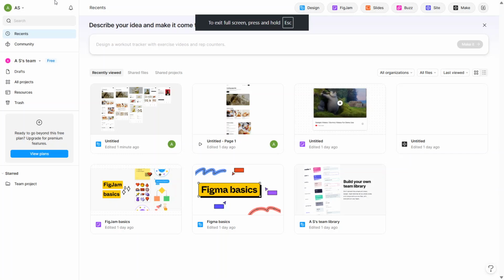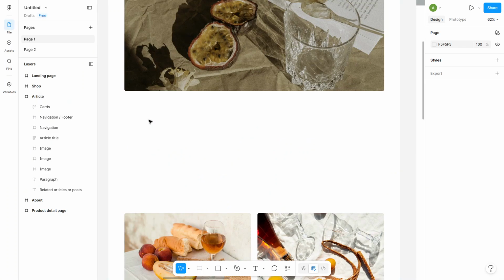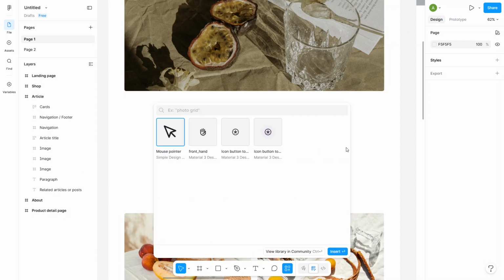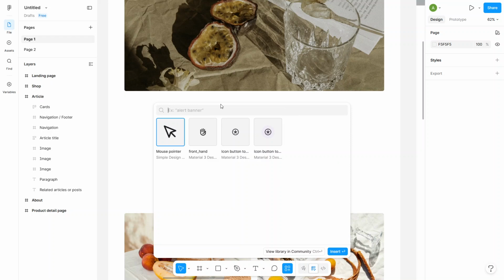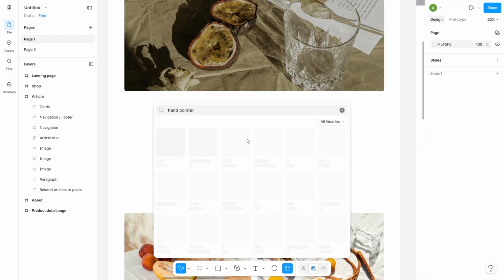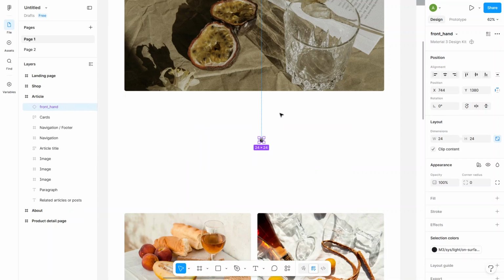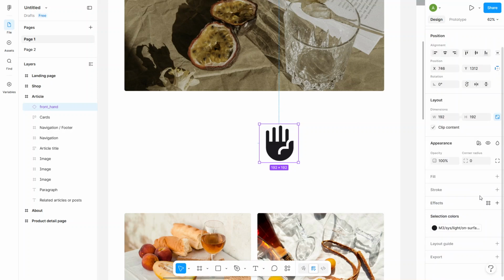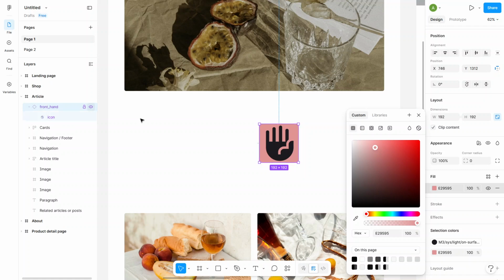How to Create a Hand Pointer Icon in Figma (2026) | Step-by-Step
Learn how to create a hand pointer icon in Figma from scratch using simple vector tools and shape techniques. This tutorial walks you through building a clean, professional hand cursor icon without any plugins or external assets. You will learn how to use the pen tool, boolean operations, and node editing to get precise results. Whether you are designing UI components, custom cursors, or icon sets, this method gives you full control over every detail. This is the current updated workflow that works with the latest version of Figma. Follow along at your own pace and build the icon step by step.